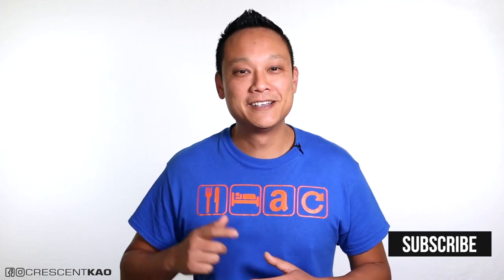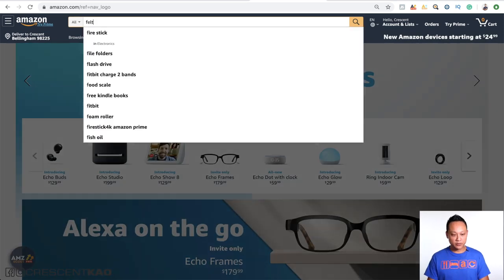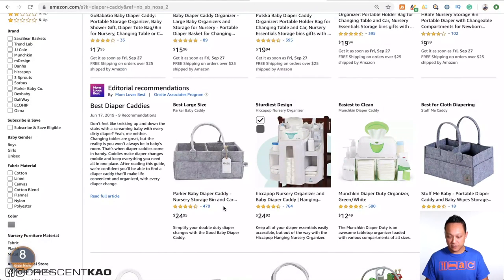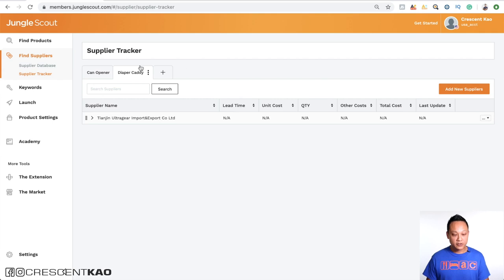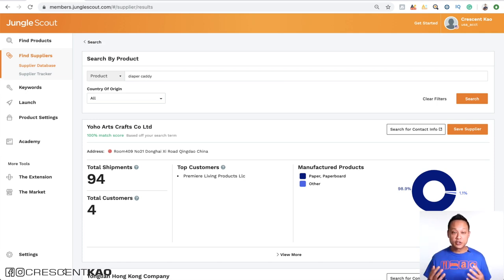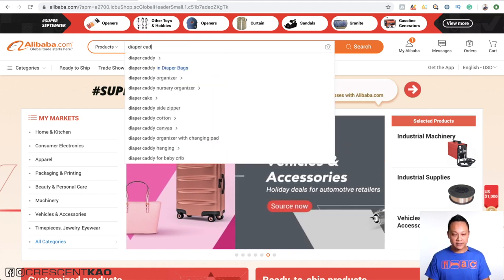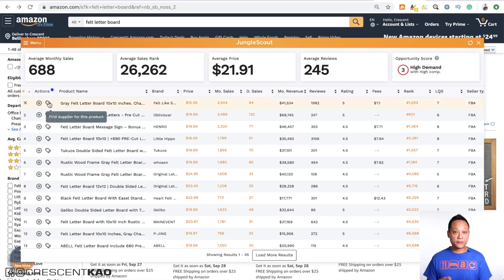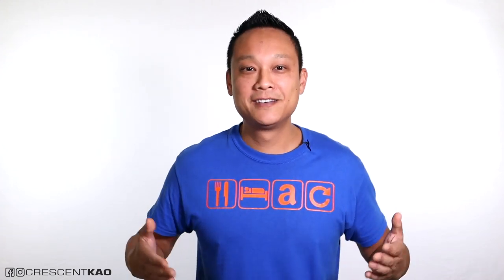How to Easily Find the Best Suppliers for Amazon FBA Private Label | Jungle Scout Supplier Database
I'll show you Jungle Scout's brand new Supplier Database feature that allows you to quickly and easily find a competitor's supplier by searching their ASIN on Amazon. This allows you to find quality and trustworthy suppliers that you can use for your own FBA private label products.